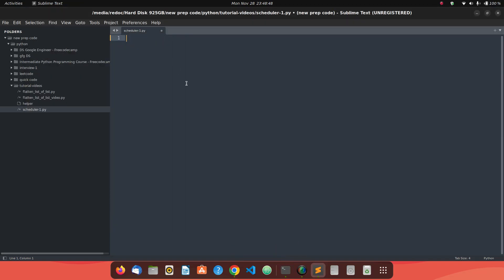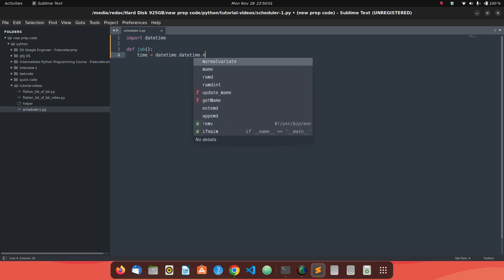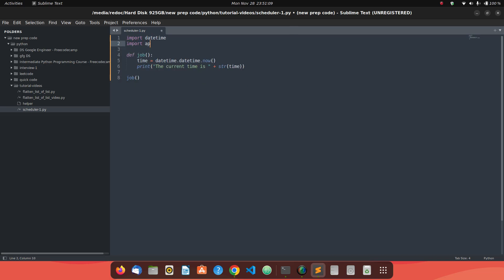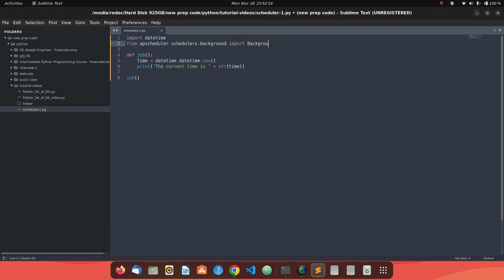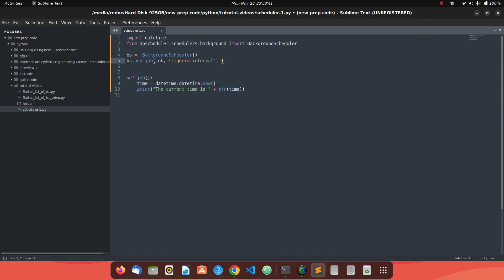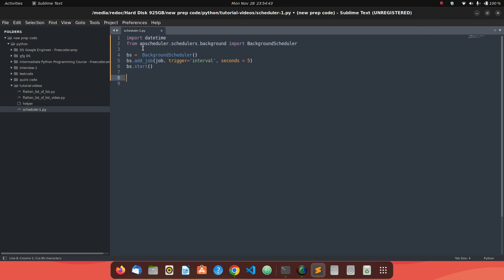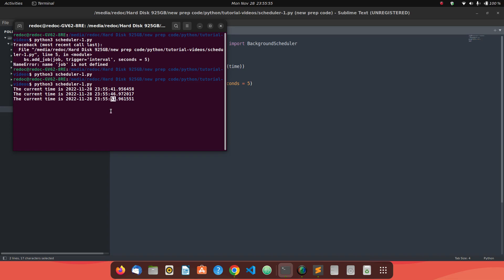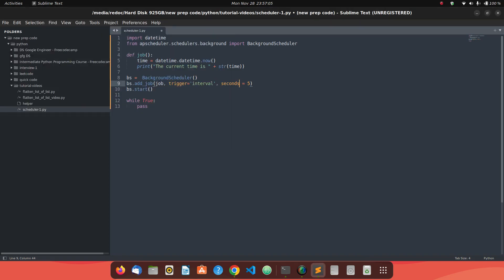Python scheduler library | APS Scheduler | Schedule a task in Python tutorial - 1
I have explained the use of (Python scheduler library )
* how to scheduler a task in python
* run a function in python every n seconds
* run a function in python every n minutes
* run a function in python every n hours

How to install APScheduler

pip install apscheduler